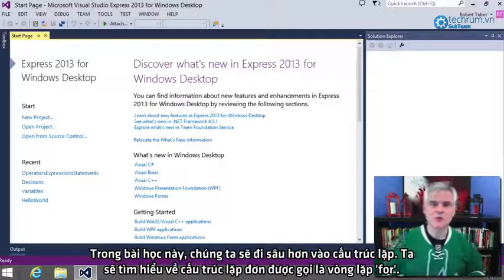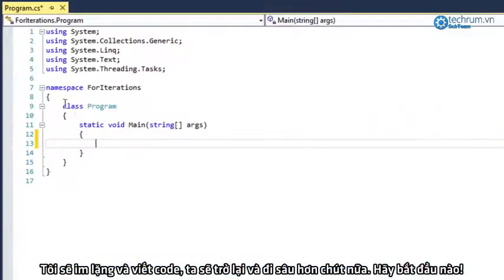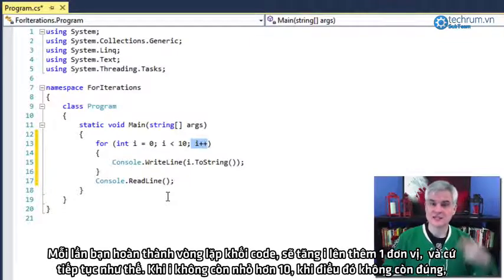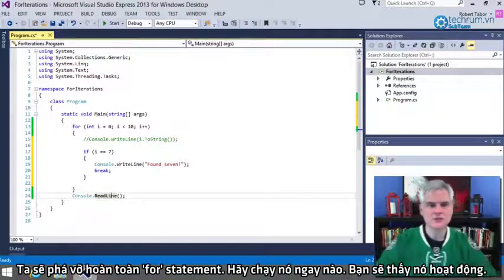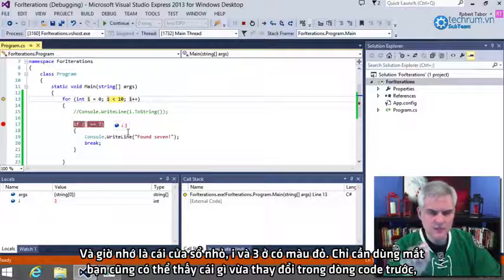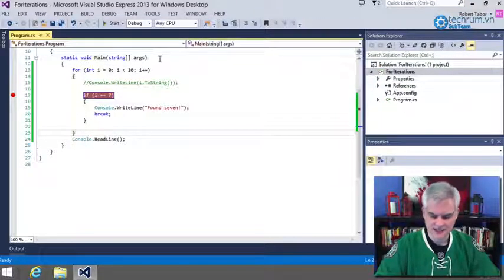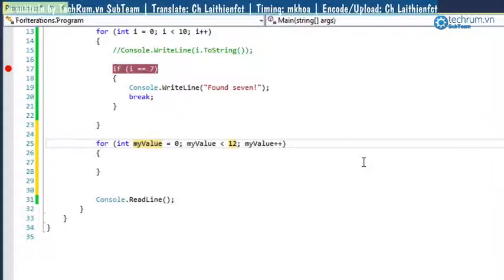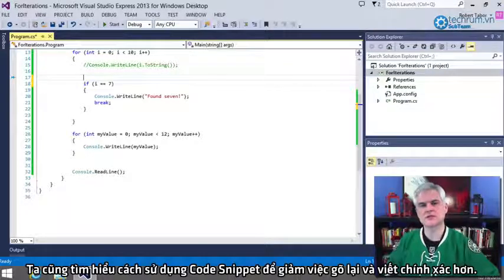Bài 8 Cấu trúc lặp for